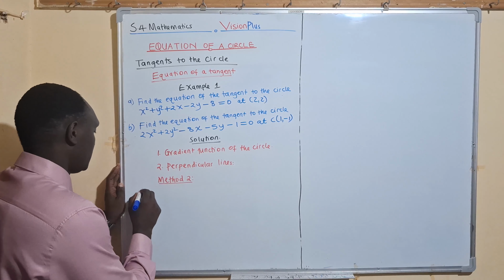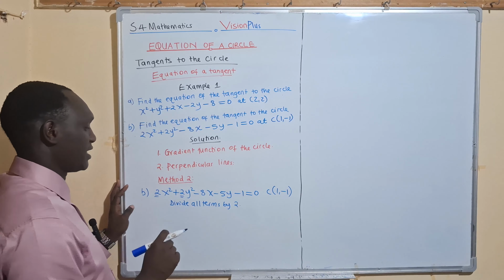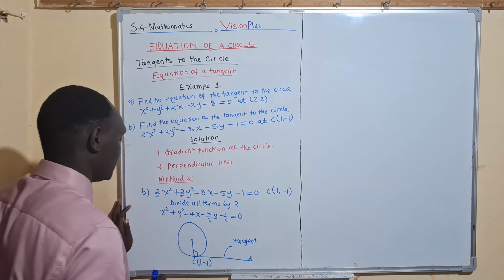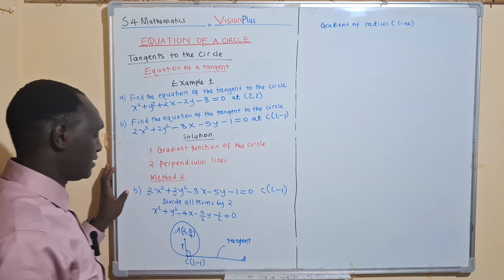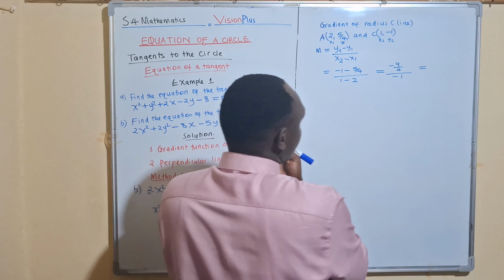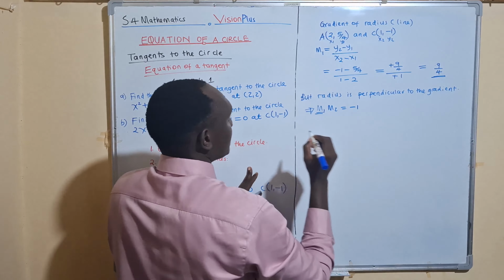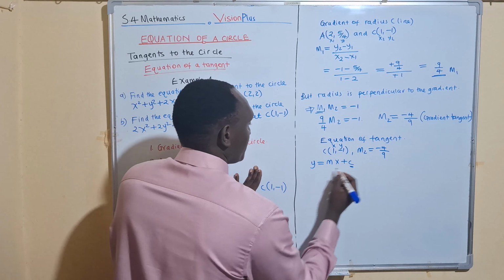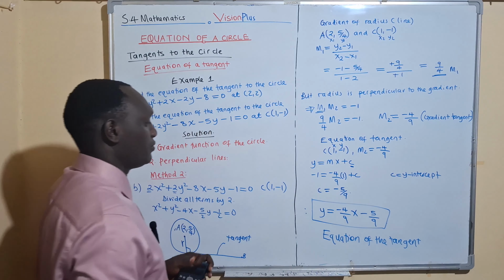Equation of the Tangent Example 1b Method 2